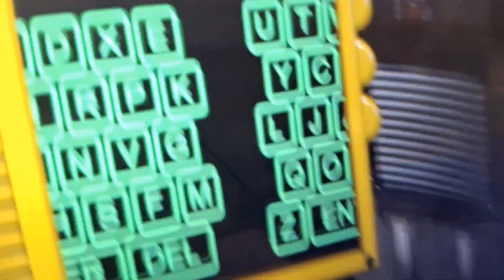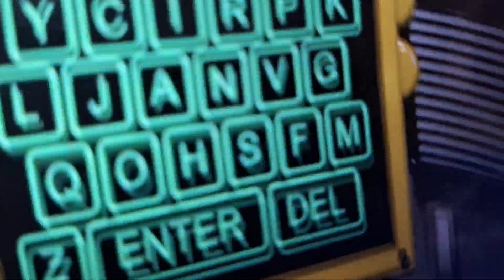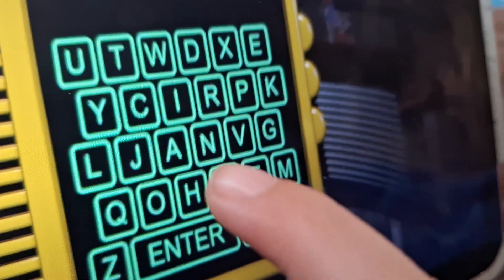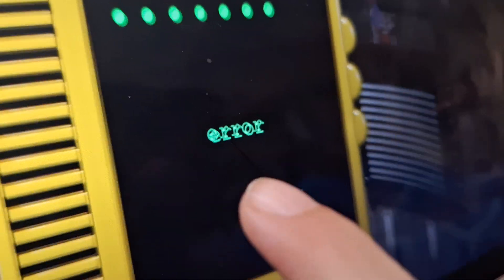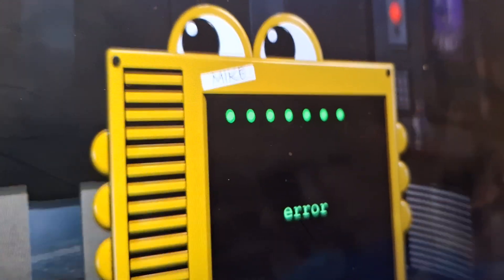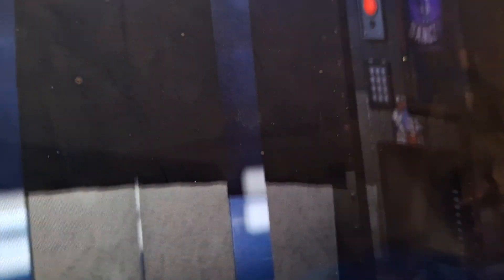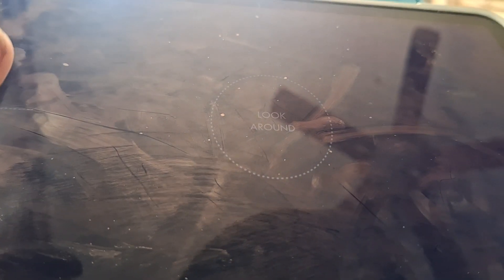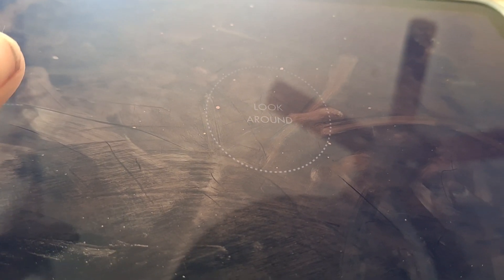BALLORA SCARED THE POOP OUT OF ME!!! FNAF SL night 5 #1 AND I ALSO GOT A RARE EASTER EGG!!